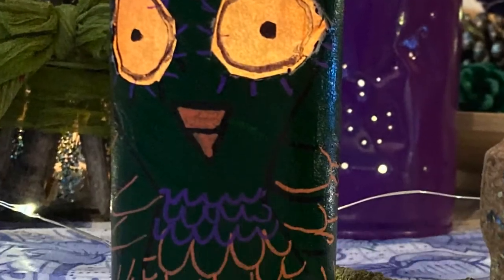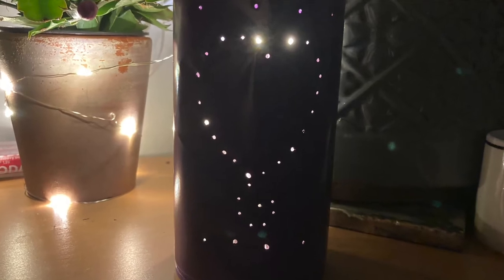The Snow Hare In Winter Decorations Video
Under the Bed Theatre introduce an inspirational, creative video for making your own The Snow Hare in Winter themed Christmas decorations at home